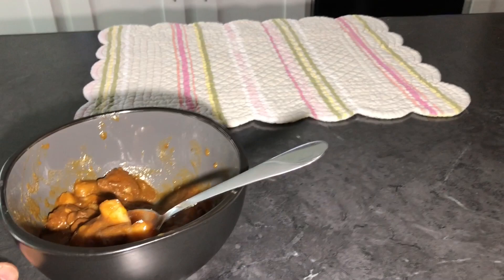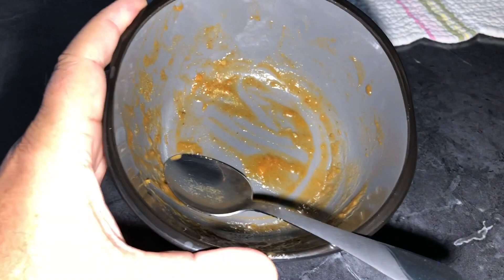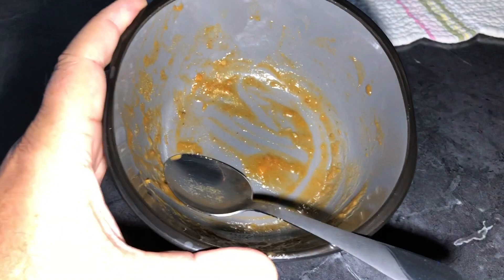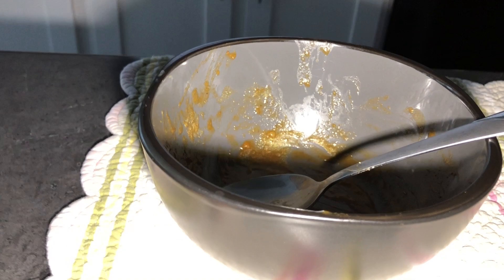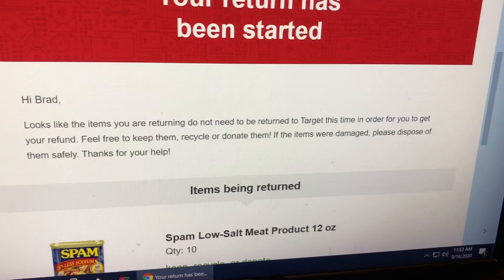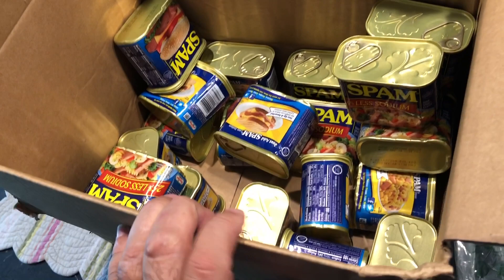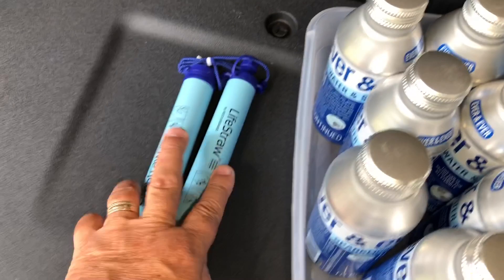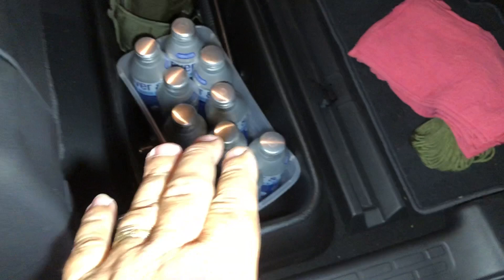Trying Kroger Brand Beef Stew ,num num num num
Its a very close tie between Dinty Moore and Kroger Brand beef stew.  Neither has enough veggies, so adding some would make both of them taste much better. I will try Walmart Brant beef stew next.